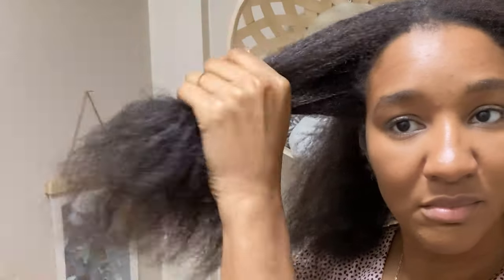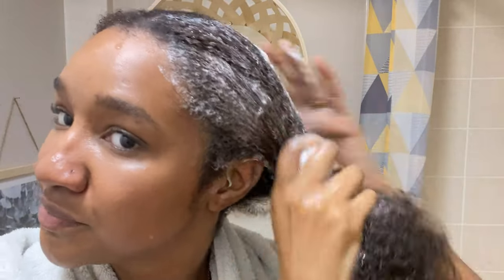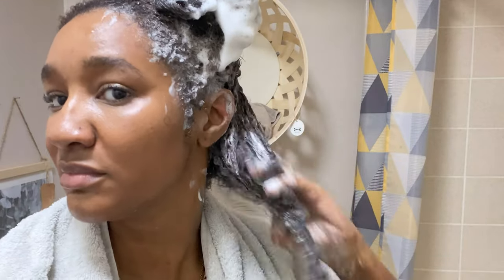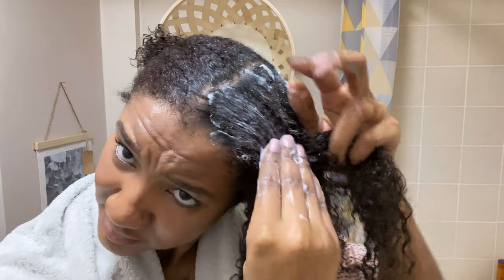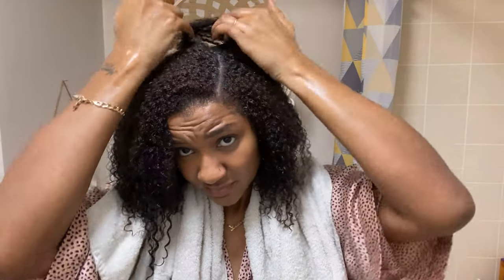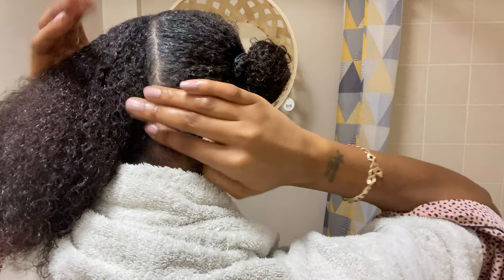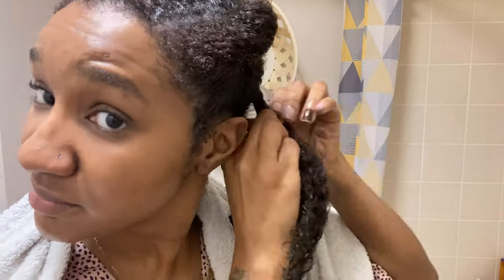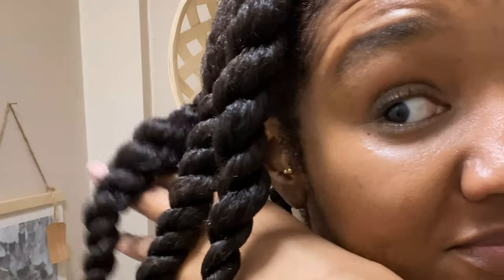MY Easiest wash day in months SUPER MOISTURIZED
This is my easiest wash day in months and my hair is super moisturized.
When it comes to natural hair wash days, easy doesn't necessarily come to my mind, because easy it is not. well until now that is. The health of your hair definitely plays a role in the ease of wash day, and it's highly important to keep it moisturized and protected in the colder months like Autumn and winter.

SHOPPING 🛍

𝐌𝐘 𝐎𝐍𝐋𝐈𝐍𝐄 𝐒𝐓𝐎𝐑𝐄 𝐎𝐅 𝐏𝐑𝐄-𝐋𝐎𝐕𝐄𝐃 𝐕𝐈𝐍𝐓𝐀𝐆𝐄 𝐈𝐓𝐄𝐌𝐒:
𝘋𝘰 𝘺𝘰𝘶 𝘭𝘰𝘷𝘦 𝘰𝘯𝘦-𝘰𝘧𝘧 𝘪𝘵𝘦𝘮𝘴 𝘵𝘩𝘢𝘵 𝘯𝘰 𝘰𝘯𝘦 𝘦𝘭𝘴𝘦 𝘸𝘪𝘭𝘭 𝘩𝘢𝘷𝘦?

H̷A̷P̷P̷Y̷ ̷S̷H̷O̷P̷P̷I̷N̷G̷ 🤩

🖤 PRODUCTS USED